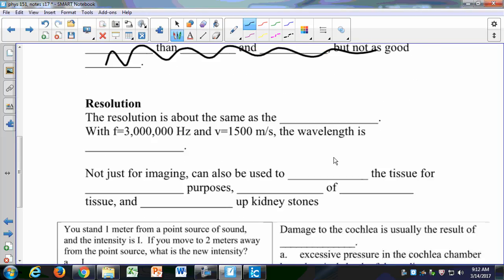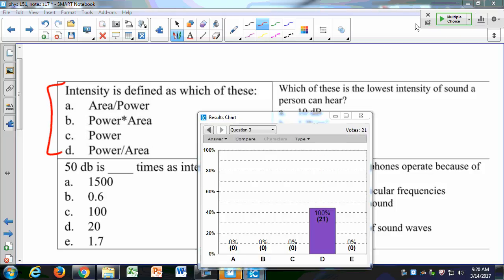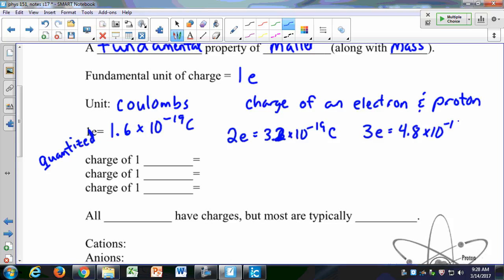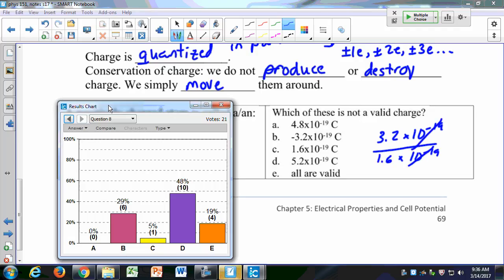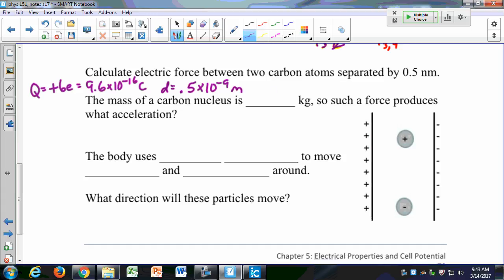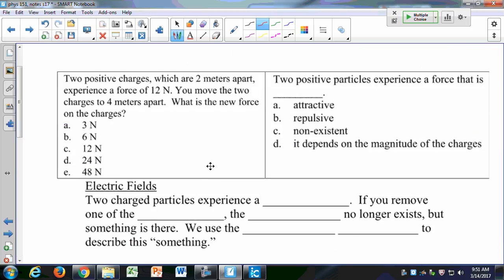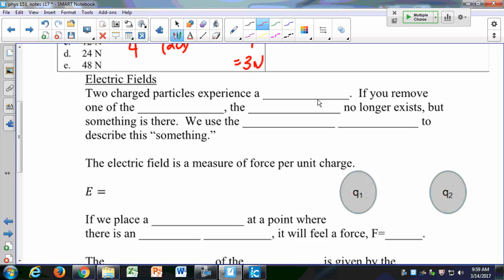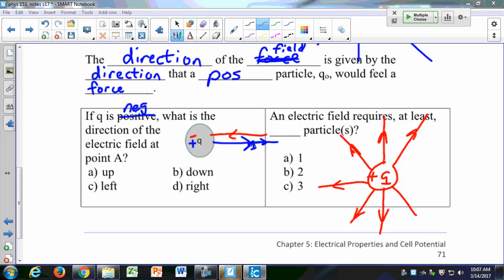phys151 screencast March 14, 2017